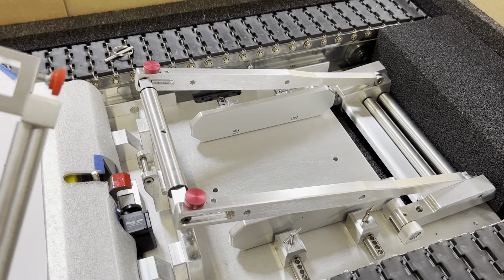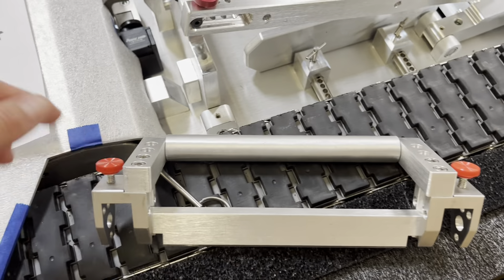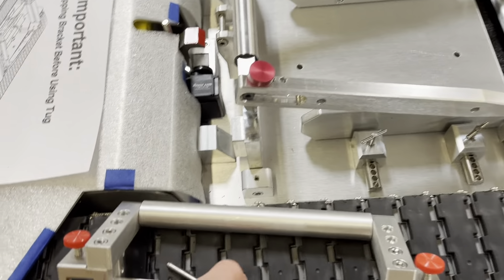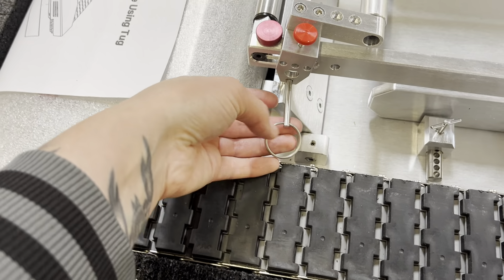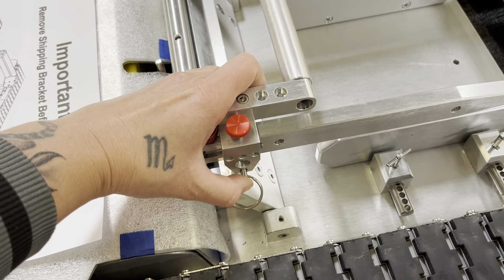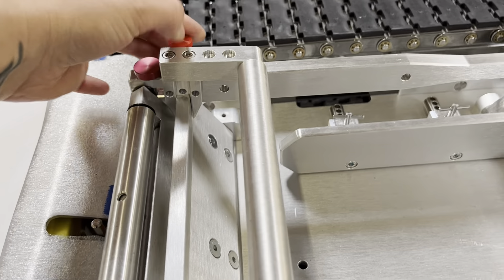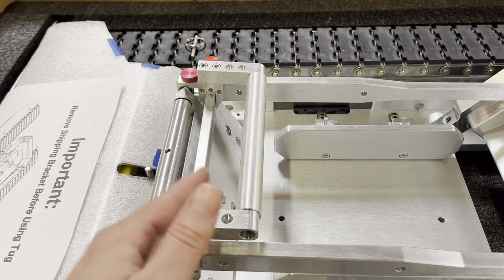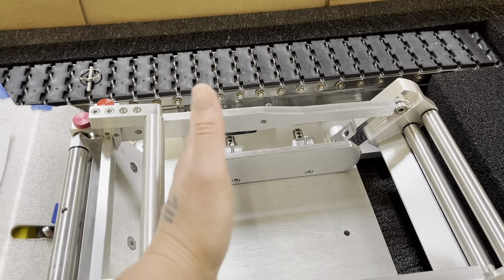Mastering the Tail-Wheel Adapter Installation: Step-by-Step Guide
Discover the simplicity of tail wheel installation for your T1V2 Tug with ACAir Technology's easy-to-follow demonstration. Committed to delivering customizable solutions, our tutorial unveils the effortless process of enhancing your T1V2 Tug's functionality through the tail wheel option.

Tailored to your specific needs, the T1V2 Tug's tail wheel option provides an added dimension to its capabilities. In this concise and informative guide, we walk you through the step-by-step process of seamlessly attaching the tail wheel accessory to your T1V2 Tug. Whether you're an aviation enthusiast, involved in aircraft maintenance, or part of aviation operations, our tutorial ensures that the installation process is straightforward and user-friendly.

Empower yourself with the knowledge to customize your T1V2 Tug effortlessly. Dive into the world of aircrafthandling, aircraft maintenance, and aviation technology with ACAir Technology, your trusted partner in remote control tug solutions.